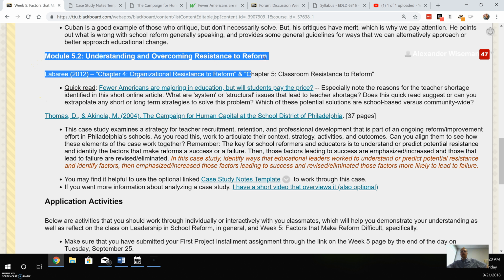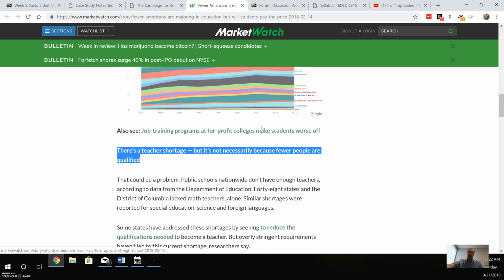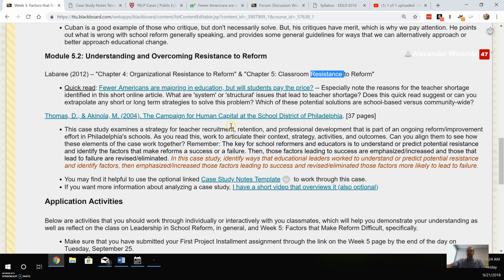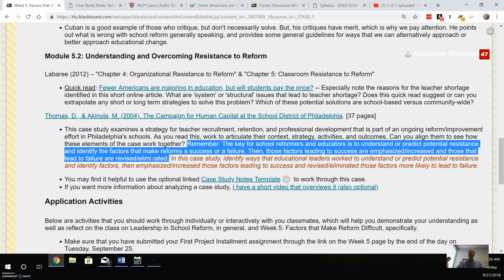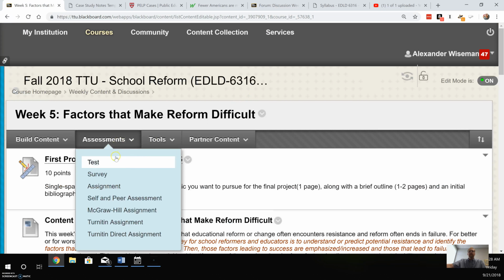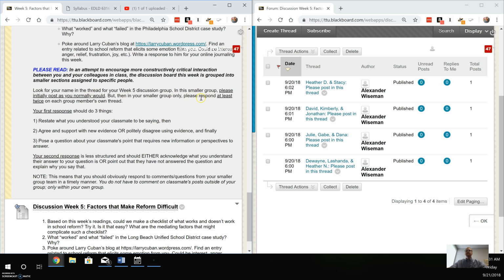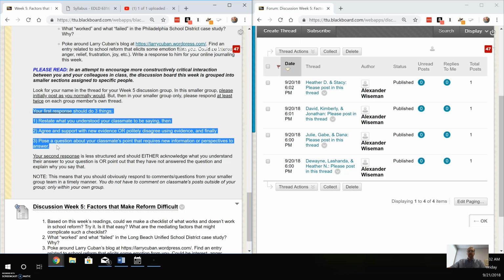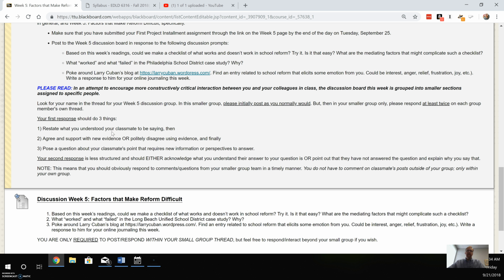Week 5 Intro Part 2 EDLD 6316